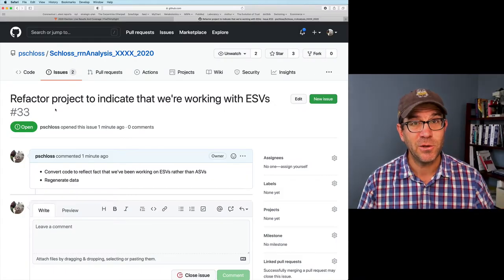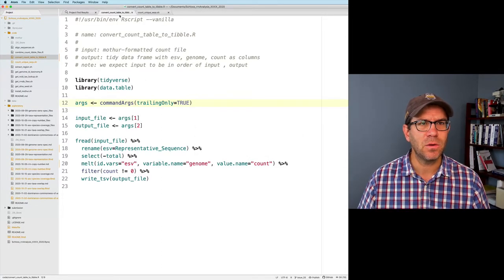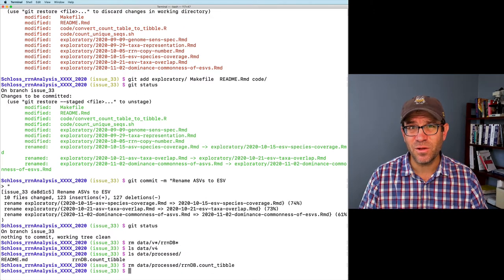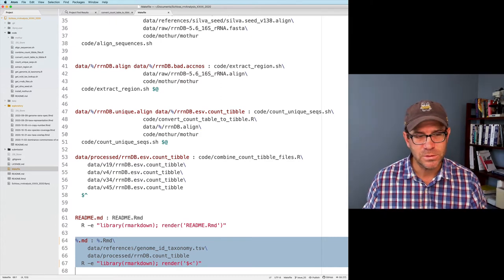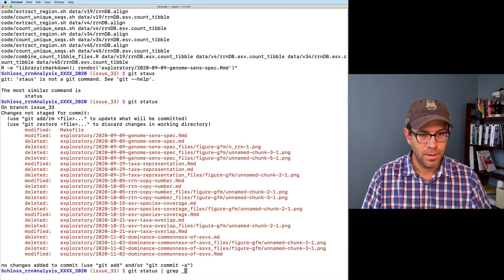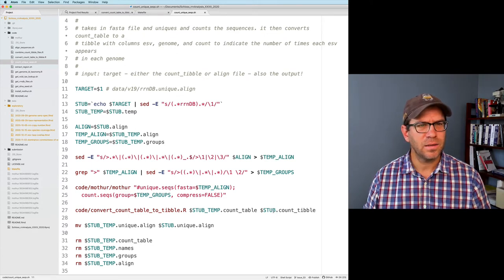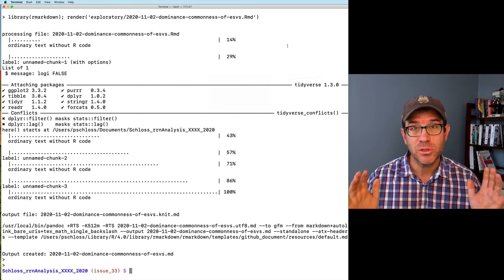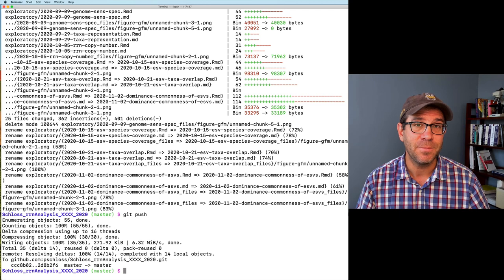Using Make and git to refactor a data analysis pipeline: Watching for problems (CC045)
GNU Make is a tool for keeping track of dependencies and at times, version control is a sophisticated 'undo' button. In this episode of Code Club, Pat Schloss demonstrates how we can use these tools to facilitate an overhaul of our data analysis pipeline. This episode is part of a larger arc of episodes investigating the sensitivity and specificity of amplicon sequence variants (ASVs), also known as exact sequence variants (ESVs). ASVs are growing in popularity for analyzing microbial communities using 16S rRNA gene sequences. Pat demonstrates these concepts by live coding at the command line interface using RStudio, GitHub Flow, and make.

0:00 Introduction
3:36 Changing ASV to ESV in atom
13:00 Creating a generic rule with %
17:20 Using SECONDARY to keep intermediate files
18:57 PHONY targets
22:27 Regenerating the data
28:14 Commit changes
30:57 Conclusion

The accompanying blog post contains the exercises and solutions can be found